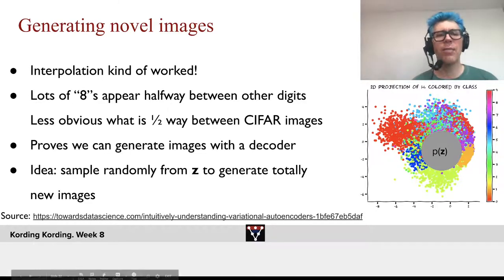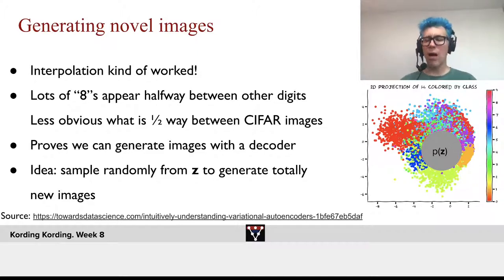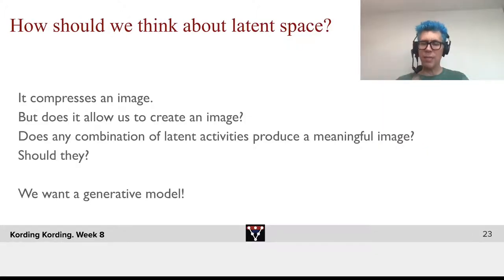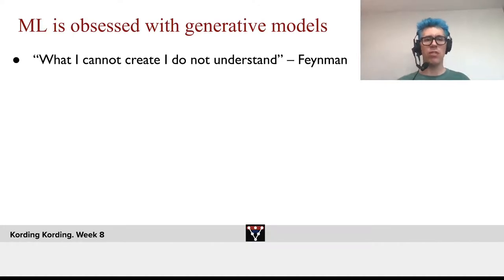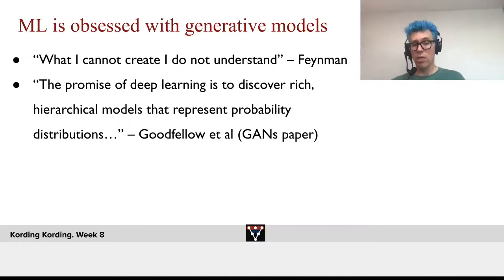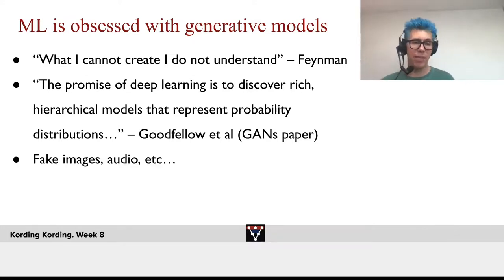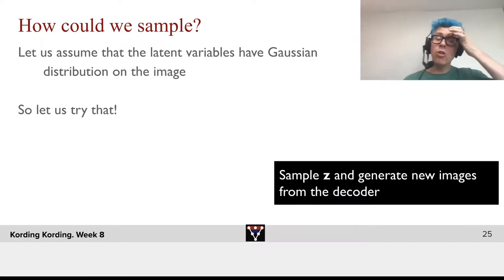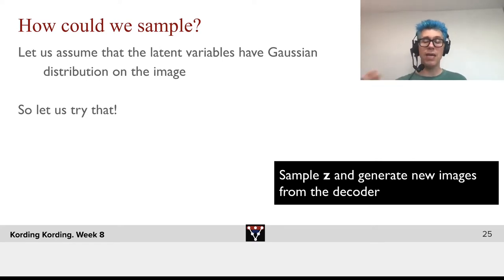Generating with Gaussians